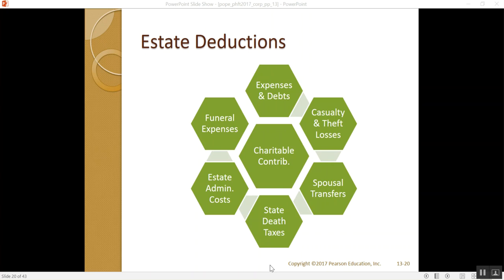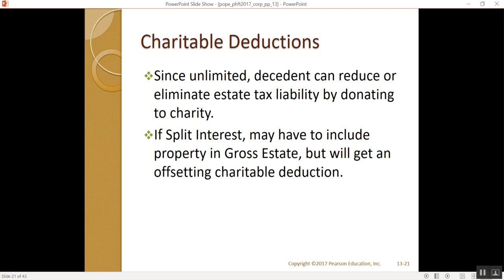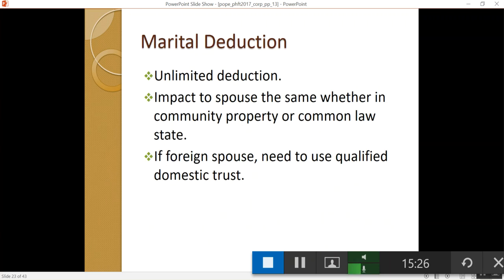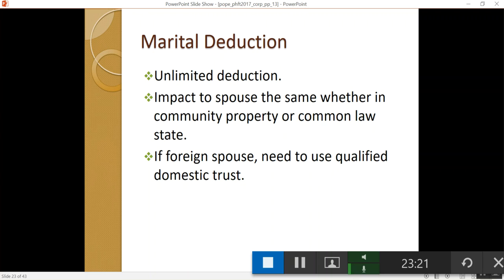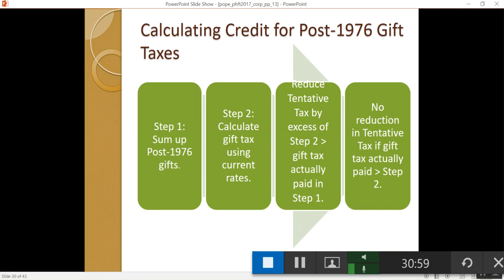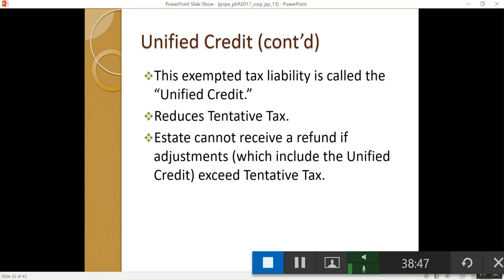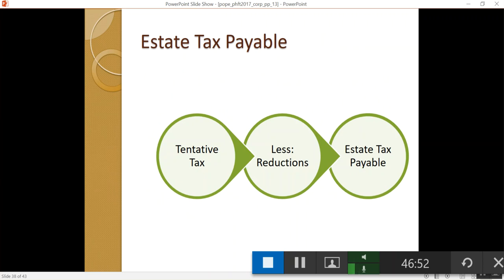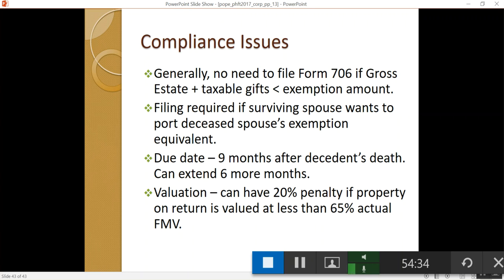Chapter 13 estate tax lecture #2